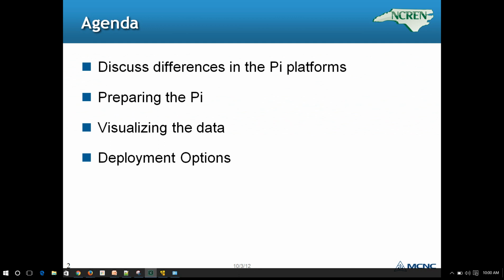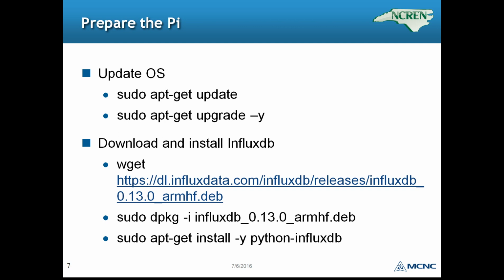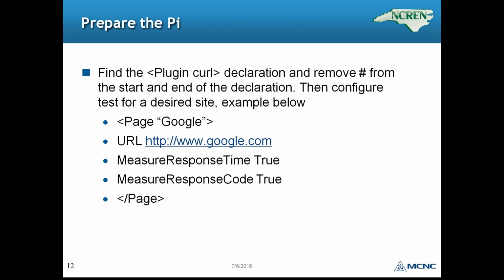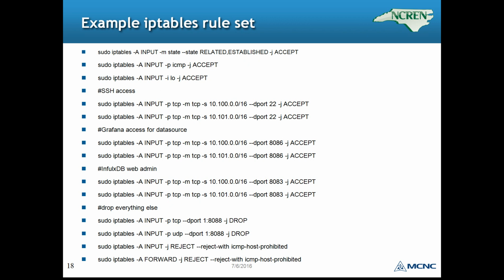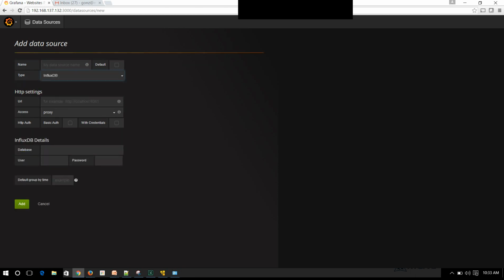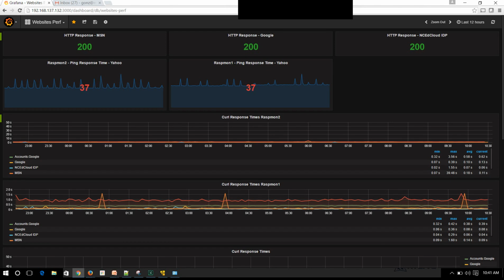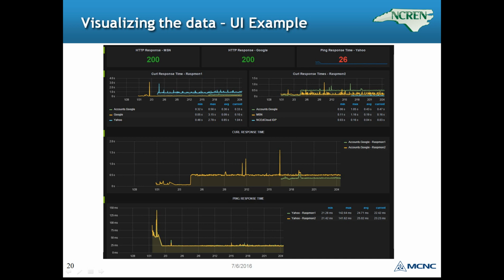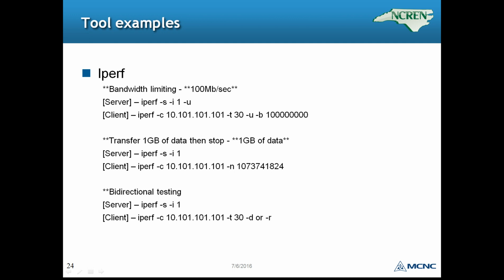Performance monitoring easy as Pi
Performance monitoring utilizing Pi computing modules